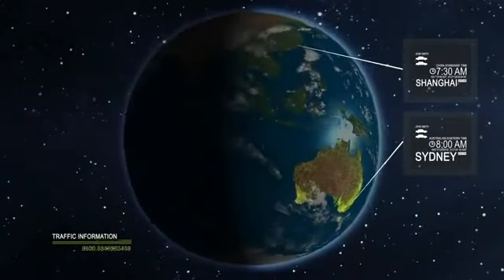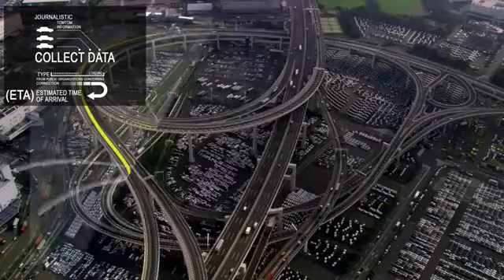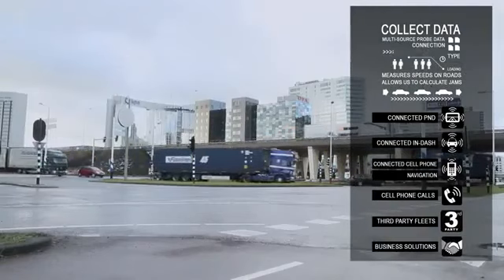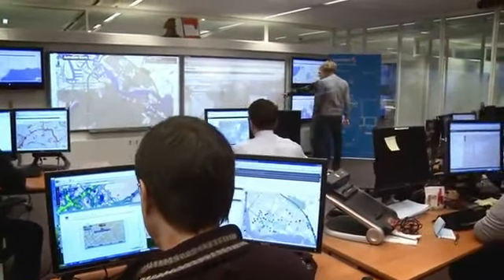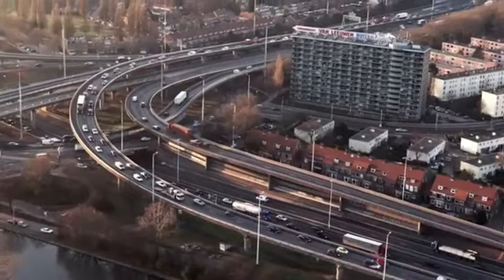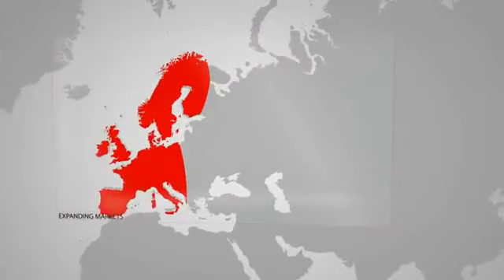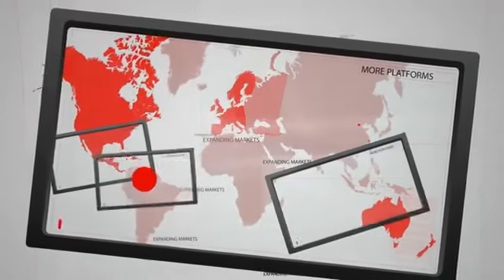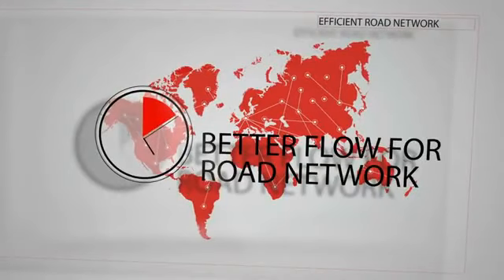TomTom HD Traffic: unrivalled traffic information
Why waste valuable time and resources being stuck in traffic?  With HD Traffic from TomTom you will be routed around the delays onto a faster route if it is available.  Avoid the frustrations and meet your SLA's!